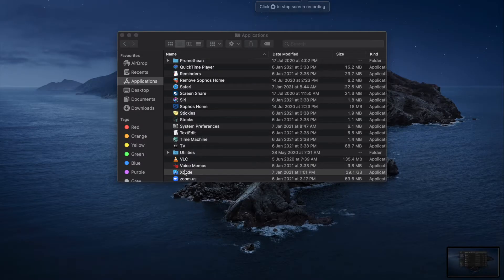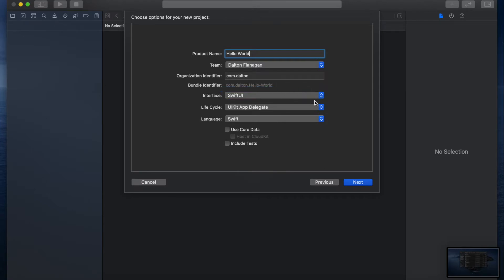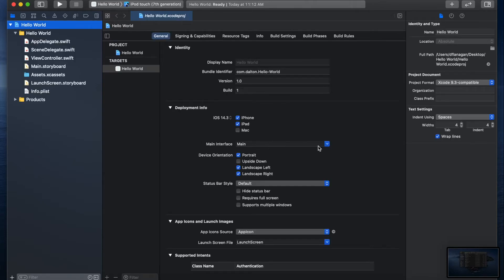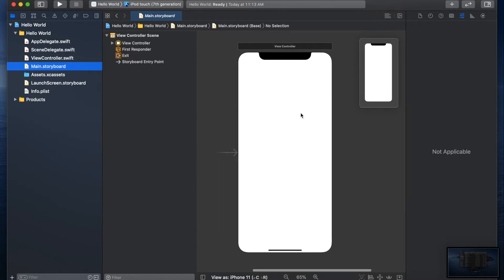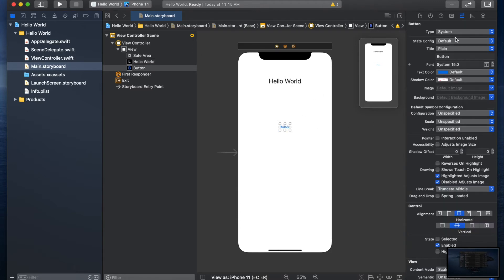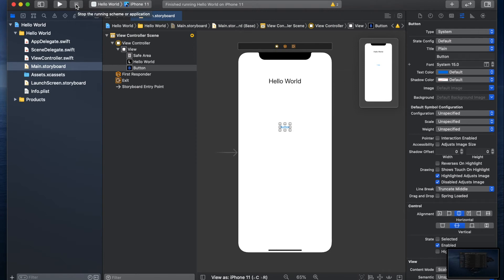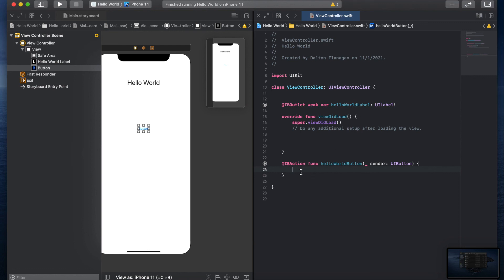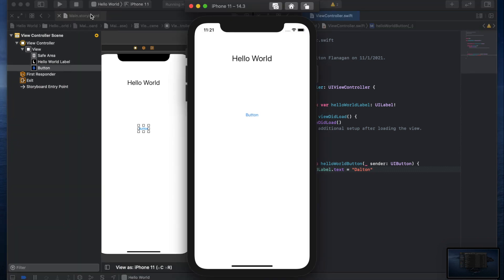Navigating Xcode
This is a short video showing you the basics of Xcode. It shows you how to navigate the environment. The video shows Xcode 12.